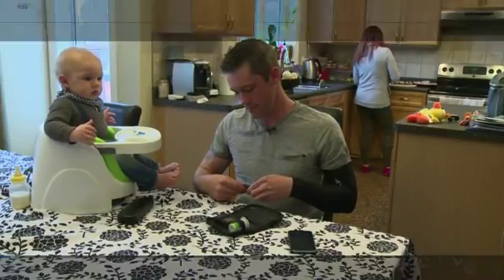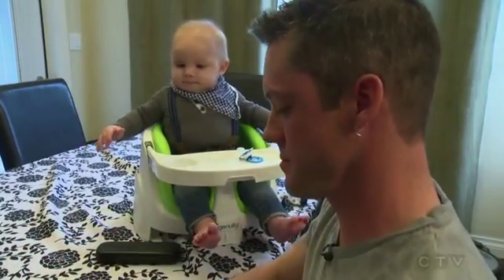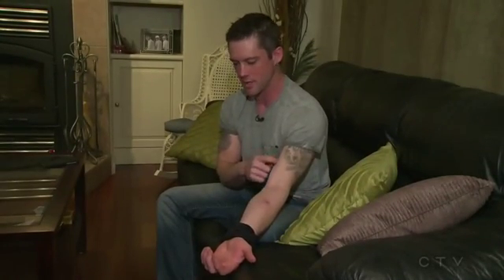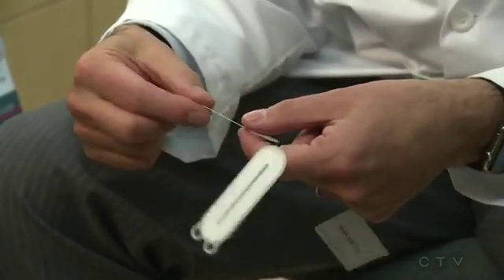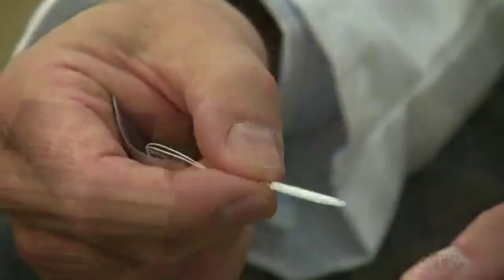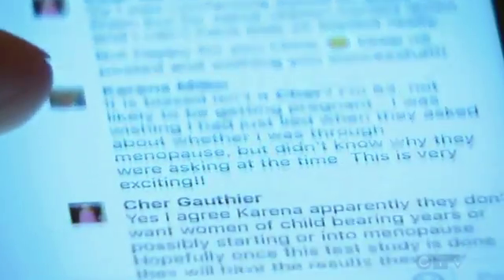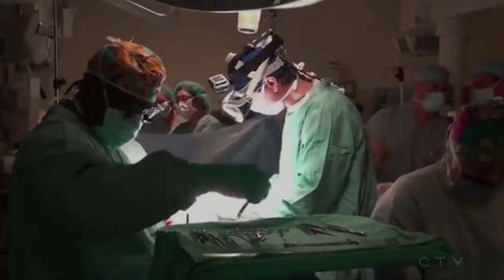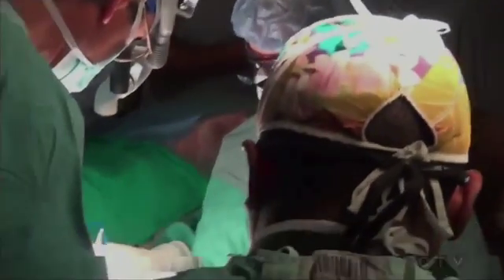CTV News Video Spotlight on Dr. James Shapiro’s Research: “New Hope For Diabetics”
Aired on CTV Edmonton on March 28, 2016